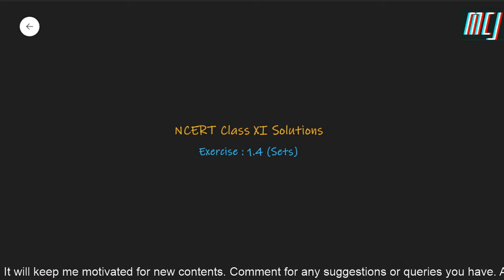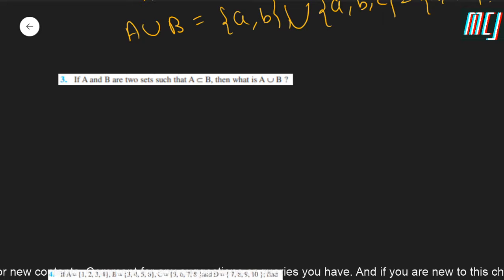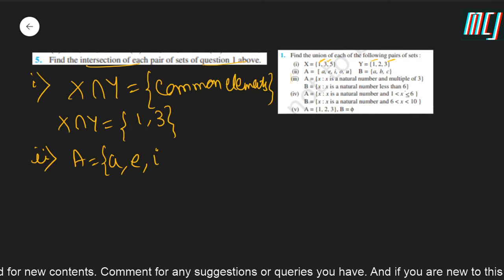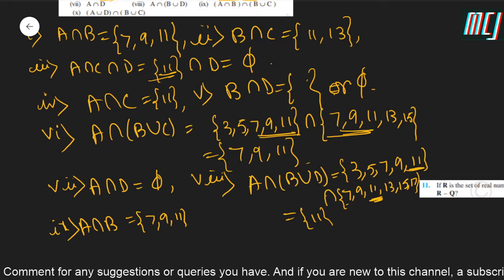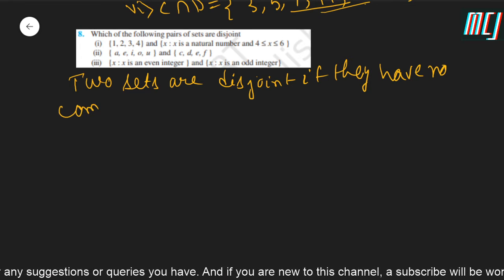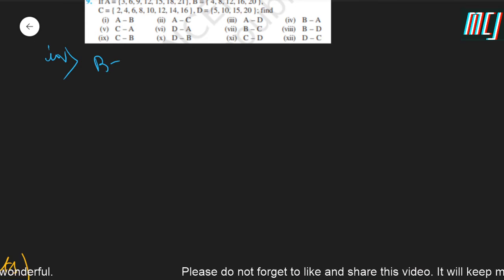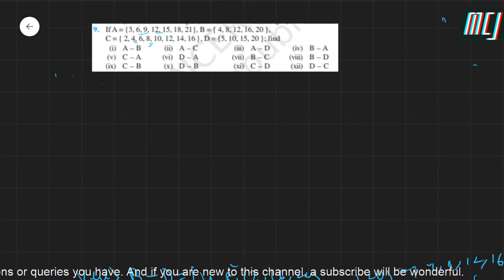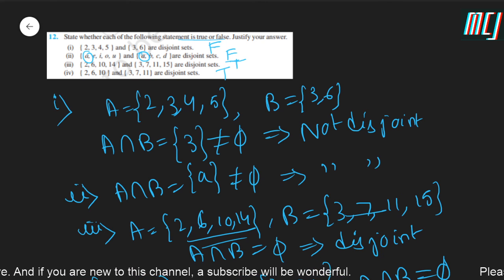NCERT Class XI Exercise 1.4 || Sets || NCERT Solutions || 2022 || 2023 || NDA || CBSE || JEE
on this link to see magic.
Check my other videos. I have mentioned the playlist links.

I take daily live classes for 2021 and 2022 aspirants. Also I conduct JEE Mains and Advanced masterclass Completely free of cost over YouTube.

Telegram Group for discussions and DIY exercises from my live classes: ✌
Following is my Facebook channel link for updates and short tricks videos.